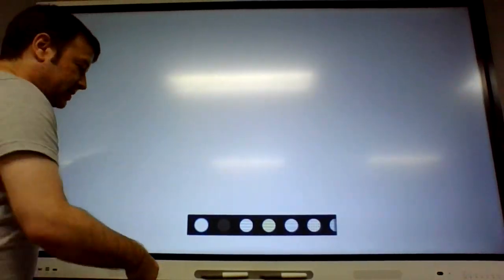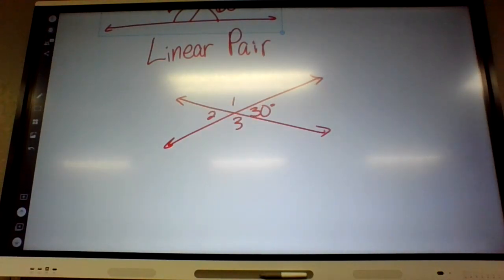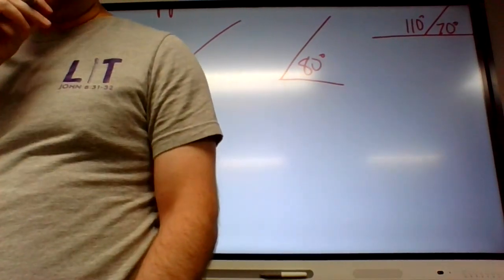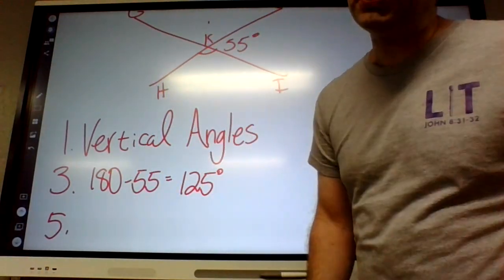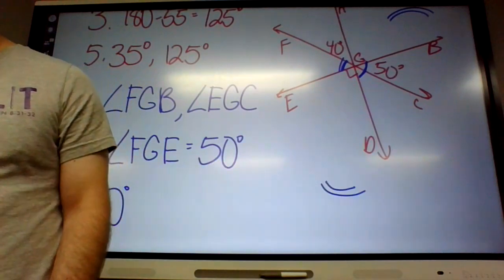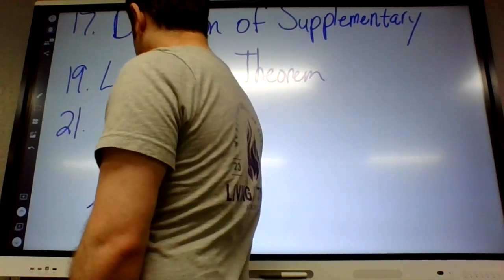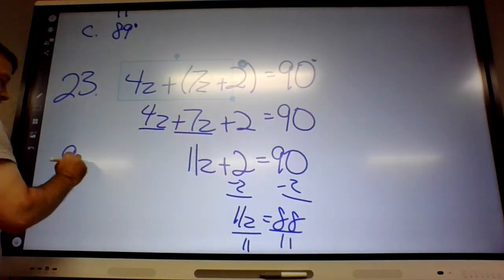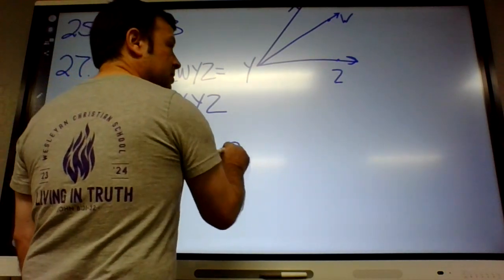Geometry pg 92